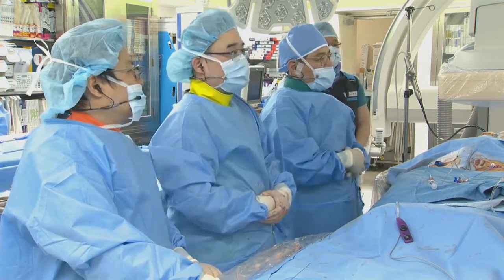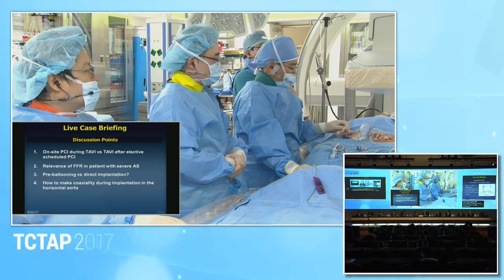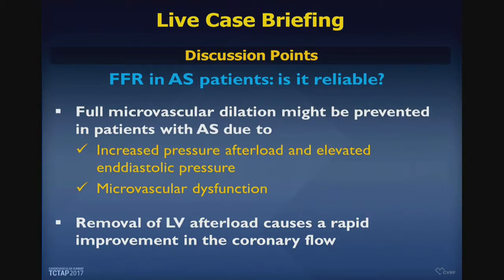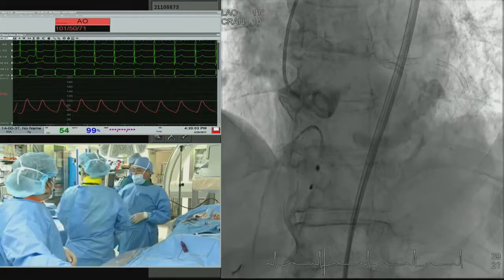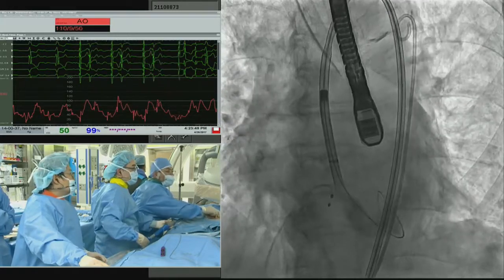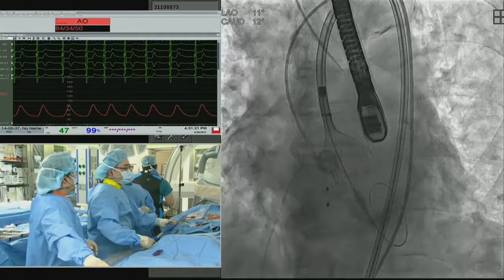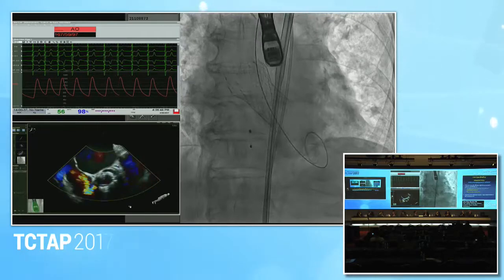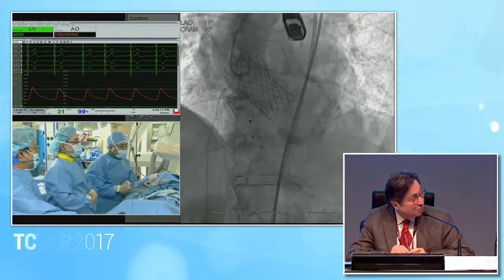TCTAP 2017 0426 TAVI Live Case & Lecture Session II 서울성모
The Catholic University of Korea, Seoul St. Mary’s Hospital, Seoul, Korea
• Wednesday, April 26, 2017 4:00 PM ~ 4:45 PM
• Operator(s):
   1st Operator: Kiyuk Chang
   2nd Operator: Yoon Seok Koh
   3rd Operator: Byung-Hee Hwang
• Echo Interpreter: Woo-Baek Chung